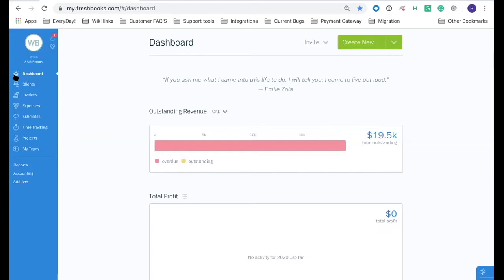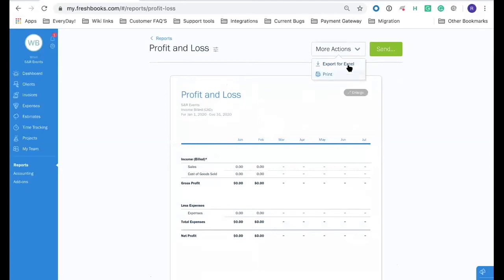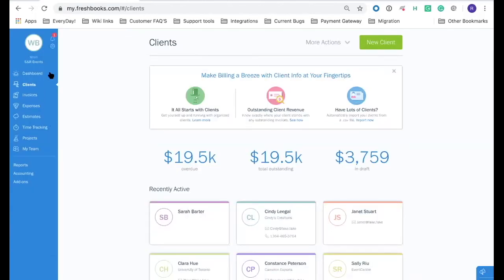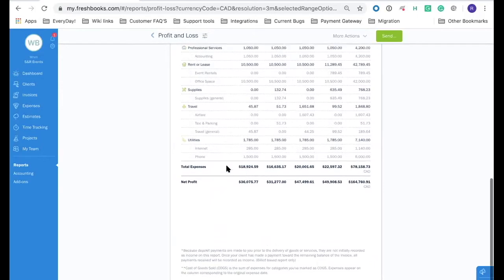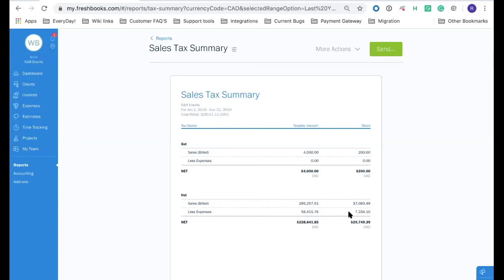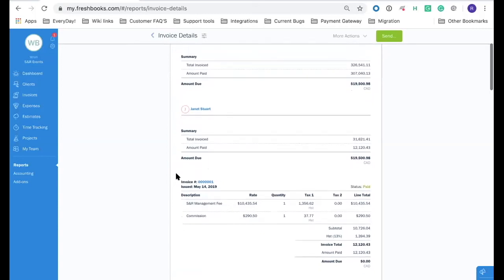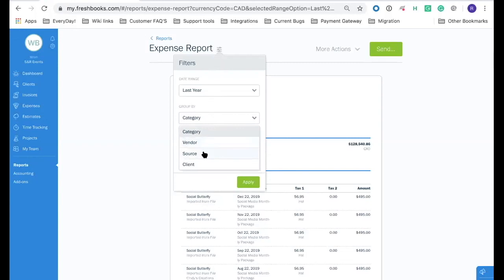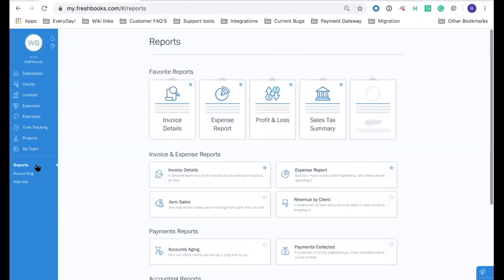Reports Webinar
In this webinar, we provide a walk-through of the the Profit & Loss, Sales Tax Summary, Invoice Details and Expense report. These four reports can provide valuable insight to share with your accountant at tax time.

More about FreshBooks:

FreshBooks is the #1 cloud accounting solution designed for small business owners. It makes accounting and bookkeeping simple and intuitive to keep you organized and get you paid 2x faster. FreshBooks allows you to quickly create and send invoices, accept online payments right on invoices, automatically import expenses, track billable hours and much more. FreshBooks has been used by over 24 million people in over 160 countries worldwide to make running their business much easier.

Visit FreshBooks.com for more information or to sign up for a free 30-day trial.